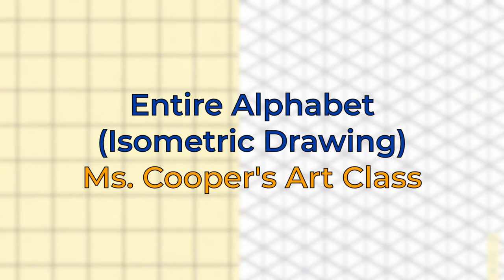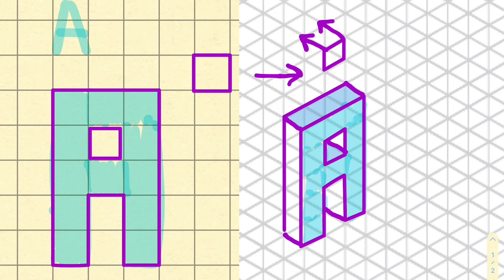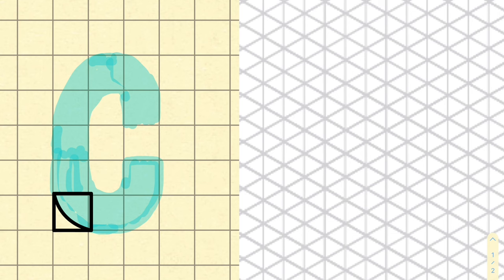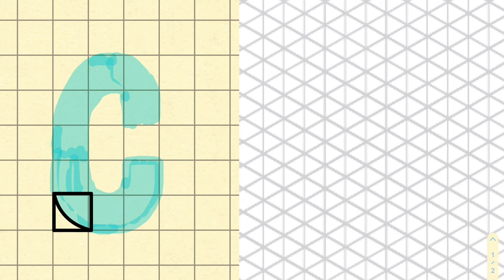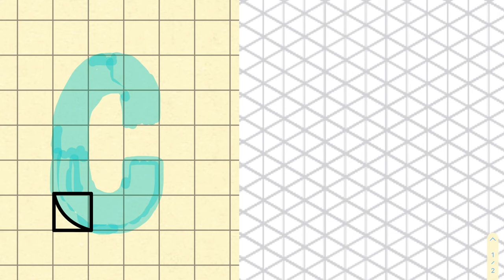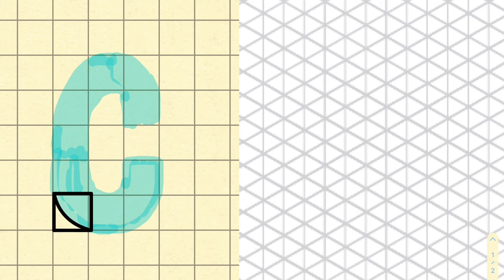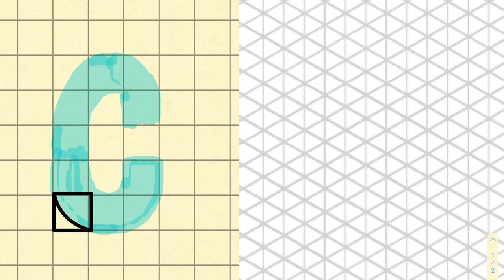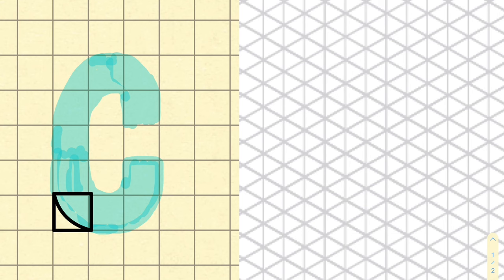Draw 3D Letters Using Isometric Drawing (Whole Alphabet)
By popular demand, this slightly advanced isometric drawing tutorial shows how to draw every letter of the alphabet.  I move quickly in this tutorial, but if you would like to catch up on basics, I have beginner videos for that!
Feel free to skip around this video and take screenshots to help you draw the letters.  I move quickly in this one.